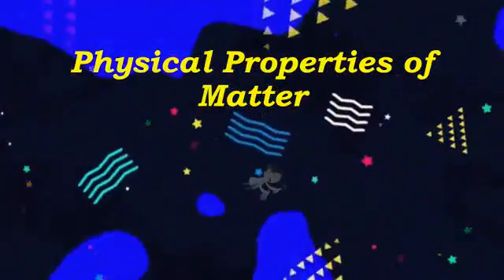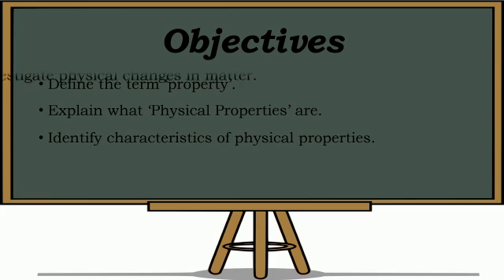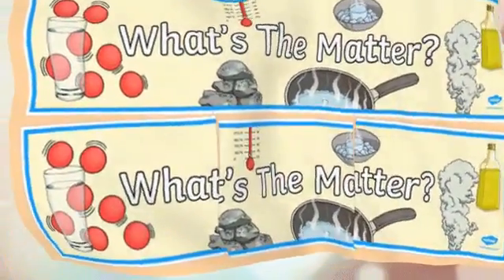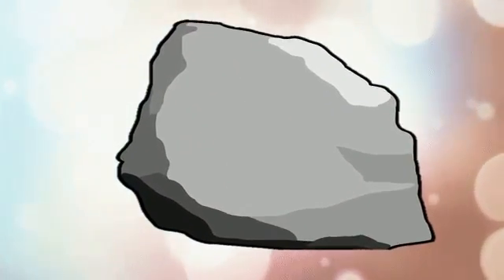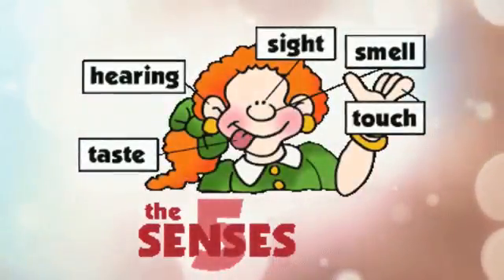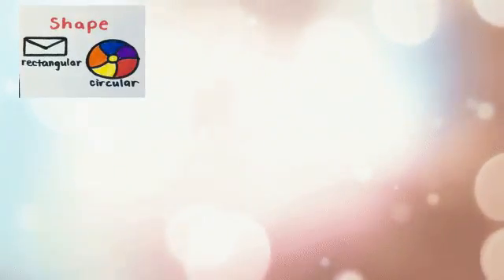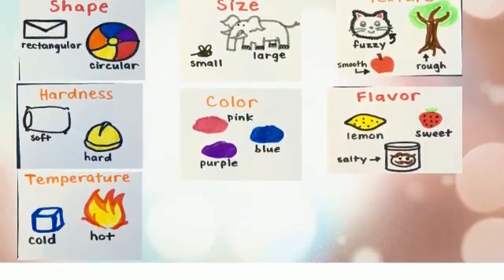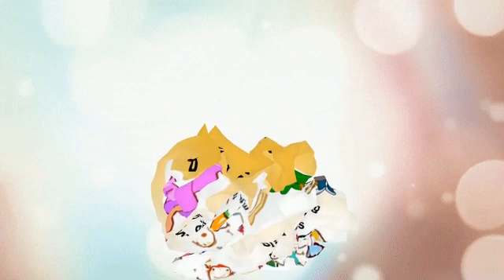Physical Properties of Matter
Science
Grade 4
Ms. Rodniqua Barrett
Wemyss Bight Primary
North Eleuthera